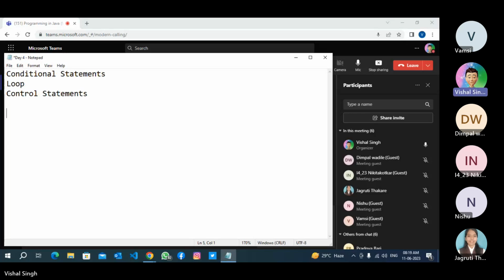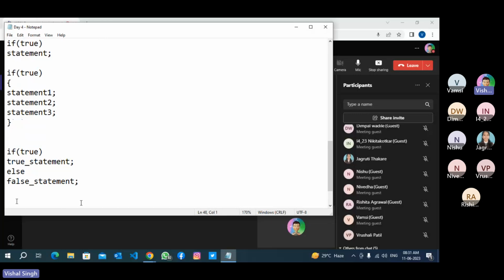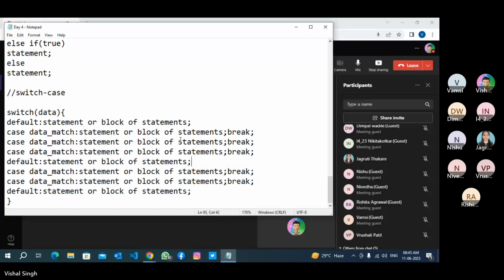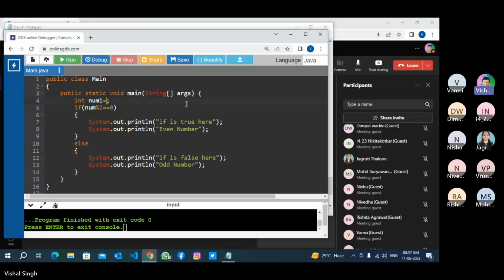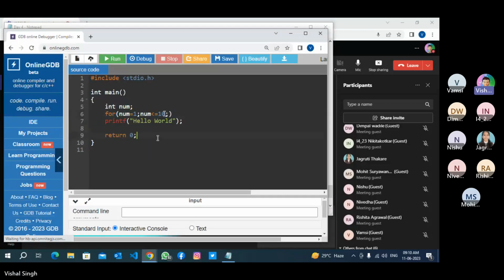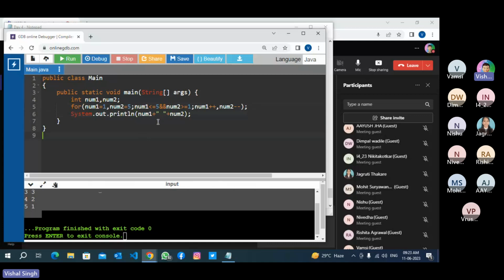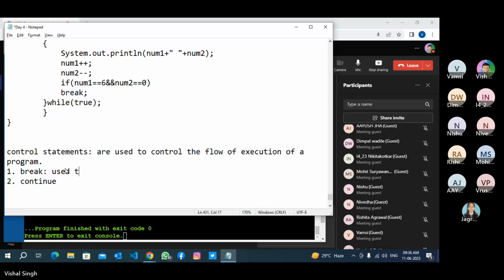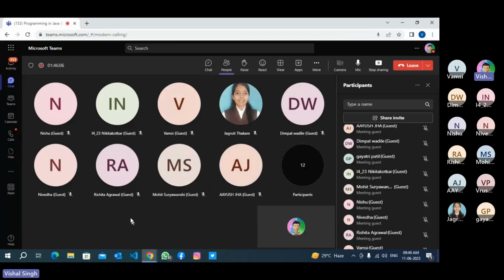Day 4 - Conditional Statements, Loops, Control Statements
Conditional Statements, Loops, Control Statements